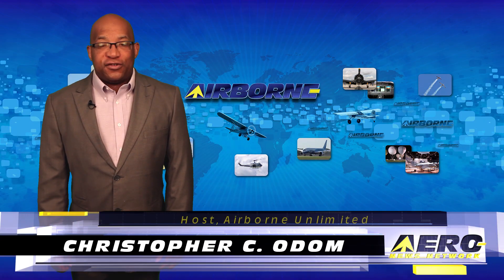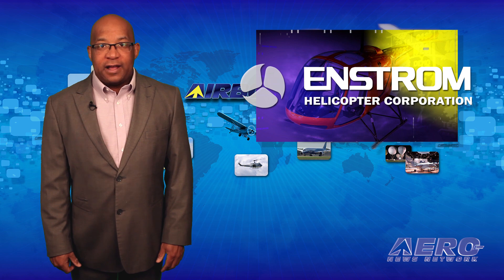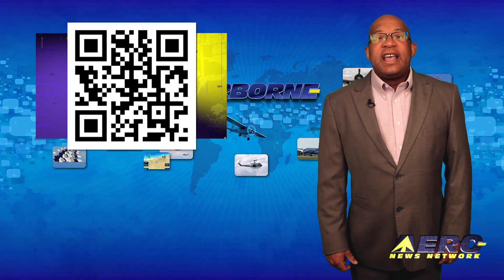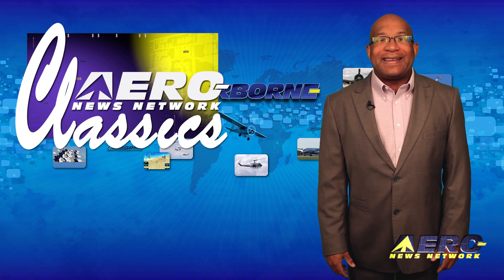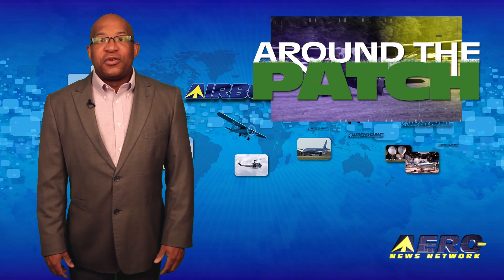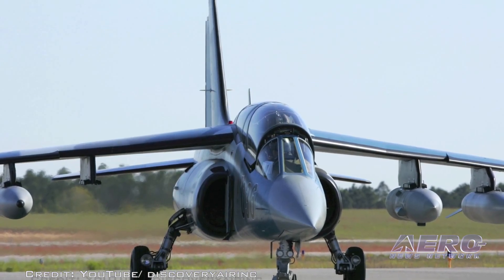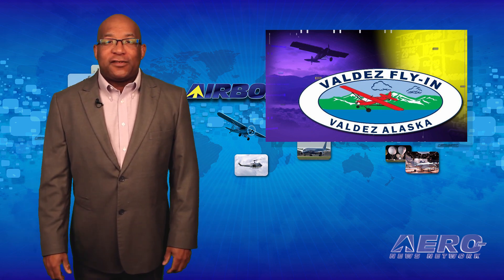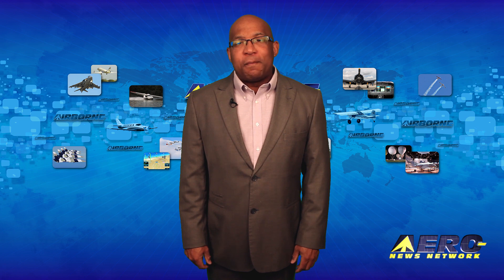Airborne 06.01.16: End Of The Legacy, Enstrom TH-180, XCOR Setbacks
Also: Valdez STOL, AMA President Bob Brown, CA UAV Ban, Fighter Pilots, EASA Action Plan, French ATC Strike, Counter-UAV Tech

For those who are involved in the homebuilt airplane movement, this announcement from Lancair closes a chapter with a popular kit-built airplane. Lancair has announced that it will no longer be offering "Legacy" kits after 15 years of production. In a post on the company's website, Lancair said that the final kit will be a retractable Lancair Legacy "Reno Race Version." According to Lancair, Closing down the Legacy production line was a "tough but necessary decision." Enstrom helicopter has now continue flight testing of their TH-180 helicopter that is intended for the training market. The testing is being resumed with the second prototype aircraft. In February of this year, the first prototype TH-180 suffered significant damage when a mechanical problem forced the aircraft down with no injuries to the pilot or persons on the ground. The first flight of the second prototype took to the air under control of Enstrom test pilot and Senior Technical Fellow, William Taylor. While the Lynx suborbital spaceplane was at one time the top priority for XCOR, they have now suspended work on the Lynx spacecraft and idled many of its employees who were working on the spaceplane project. Although much of the spacecraft had been assembled, only one wing has been fabricated, and the company reportedly does not have the necessary capital to manufacture the second wing. All this -- and MORE in today's episode of Airborne!!!

Airborne 06.01.16 is chock full of info in this Daily News Episode, Wednesday, June 1st, 2016... Presented by Aero-TV veteran videographer and Airborne Hosts Brianne Cross and Christopher Odom, and supported by ANN CEO/Editor-In-Chief Jim Campbell, Chief Videographer Nathan Cremisino, and Aero-Journalists Tom Patton, and Earl Downs, this episode covers:

Lancair Announces The End Of The 'Legacy'
Second Enstrom TH-180 Prototype Flying
XCOR Idles Workers From Lynx Program
Valdez STOL - Breeden Wins Again
Classic Aero-TV: AMA President Bob Brown - Defending The Front Lines Of Model Aviation
California Lawmakers Revive Statewide UAV Ban Legislation
Discovery Air Defense Fighter Pilots Achieve Career Milestones
Aircrew EASA Action Plan Conference Set For June
French Air Traffic Controllers Set To Strike Over The Weekend
British Counter-UAV Technology Selected By FAA For US Airport Trials